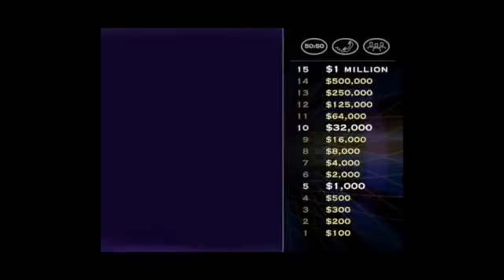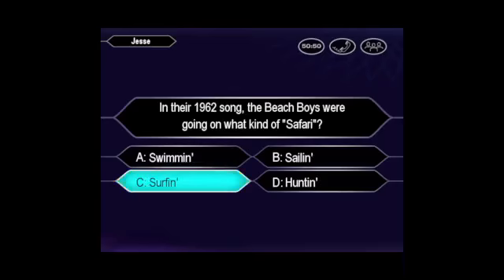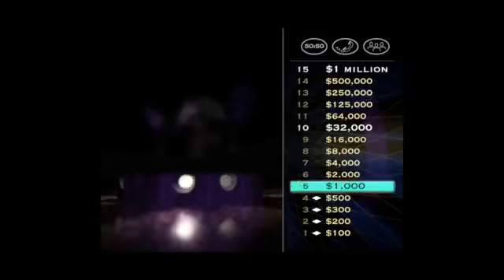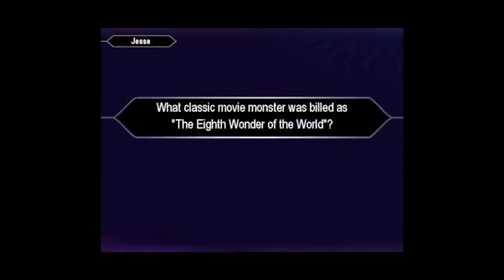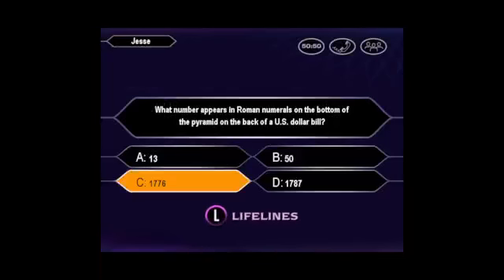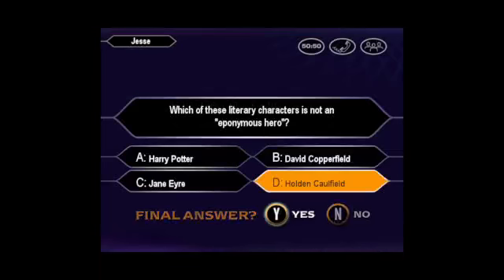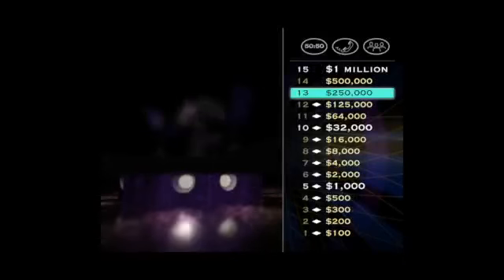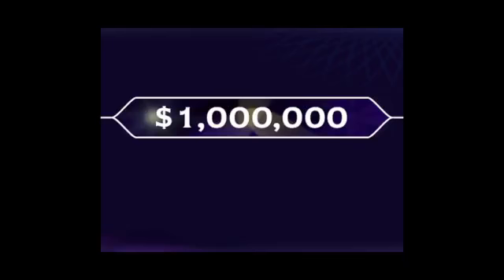Who Wants to Be a Millionaire 3rd Edition PC John Carpenter Game #24